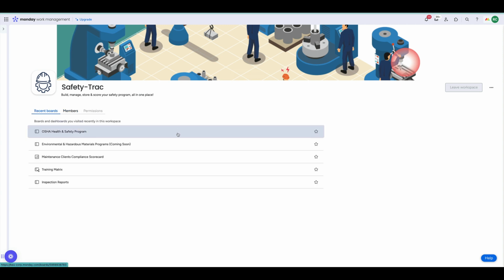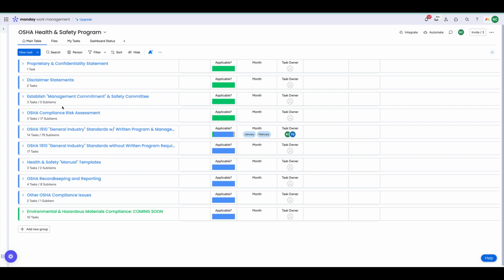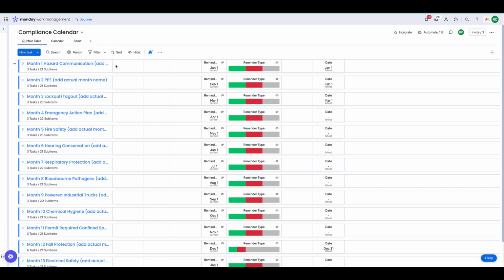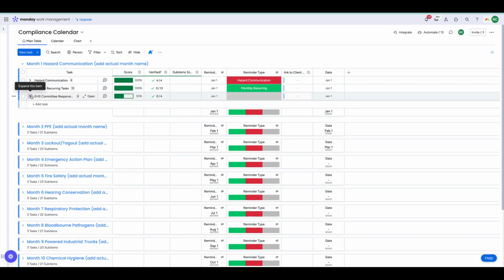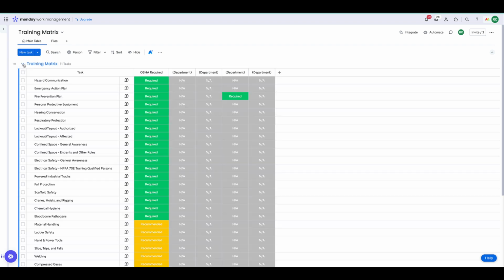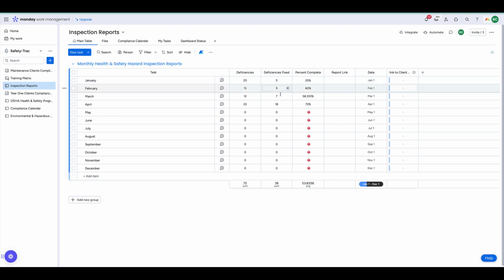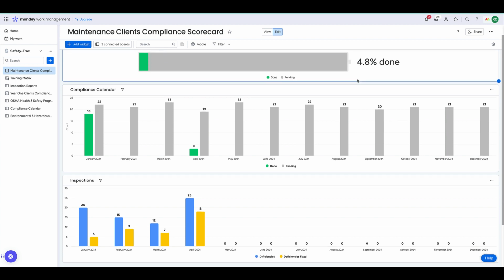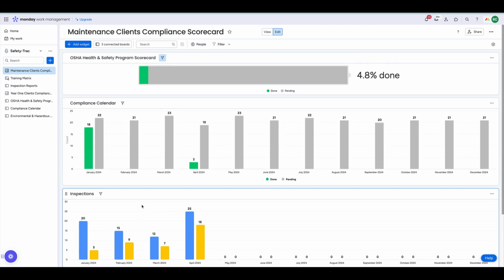Tour of Safety Trac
Learn how Safety-Trac will help you build, manage, store and score your safety program all in one place!